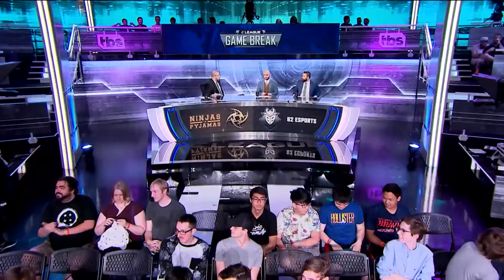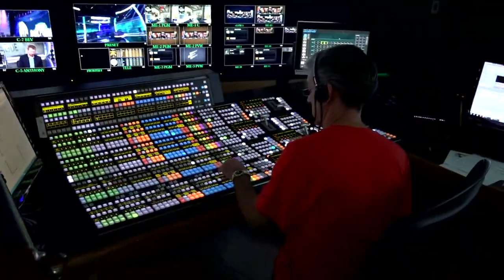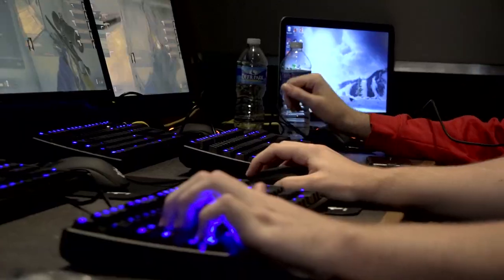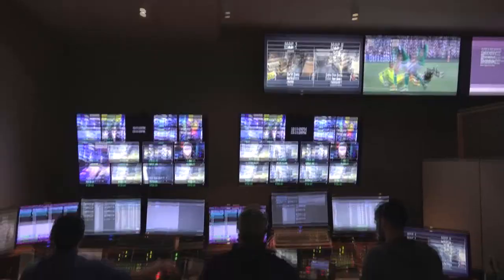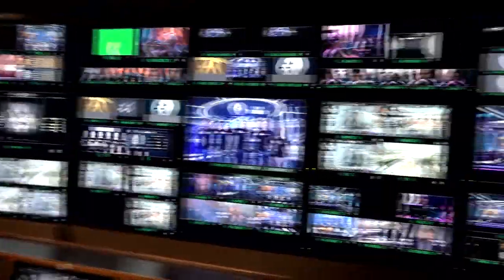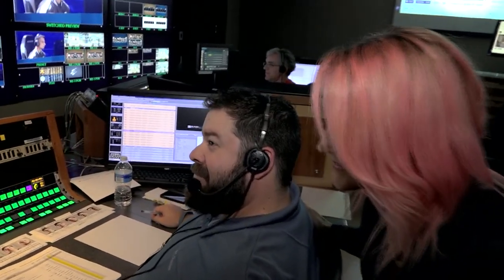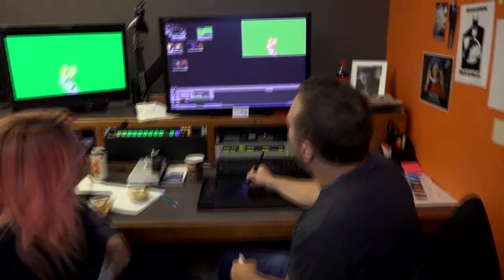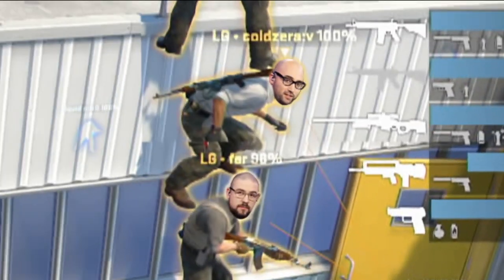ELEAGUE - Behind the Scenes Studio Tour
Get an inside look at Turner Studios’ ELEAGUE production with Rachel “Seltzer” Quirico.